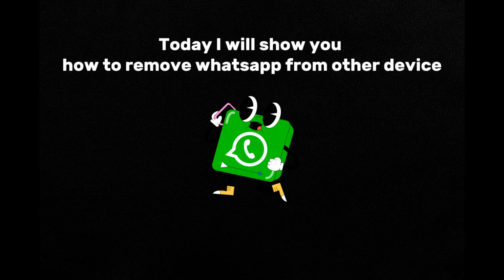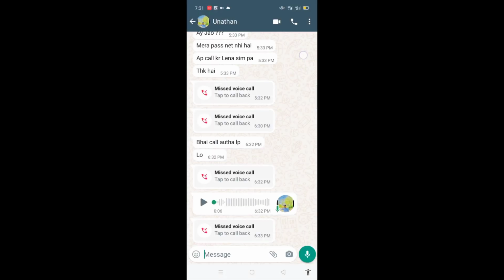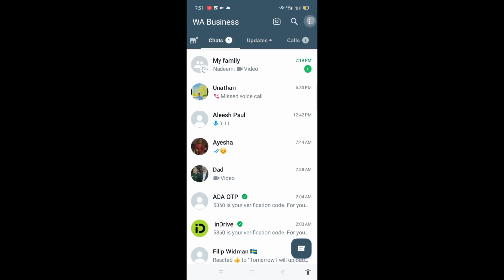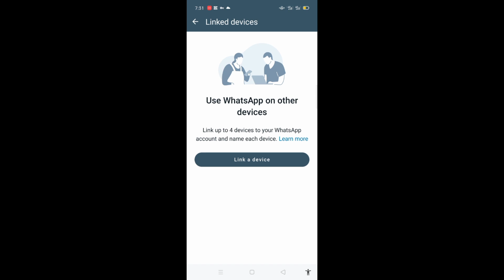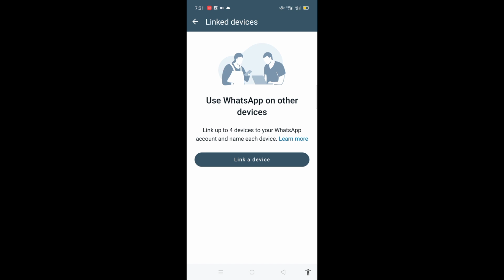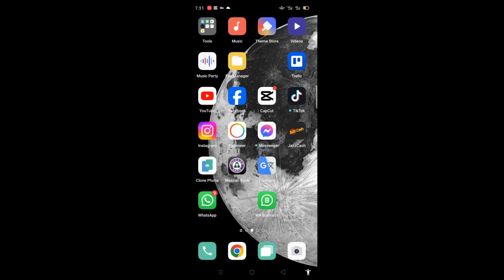How to remove whatsapp from other device (2024)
How to remove whatsapp from other device

In this video i´ll show you How to remove whatsapp from other device. The method is very simple and clearly described in the video. follow all the steps & remove whatsapp from other device